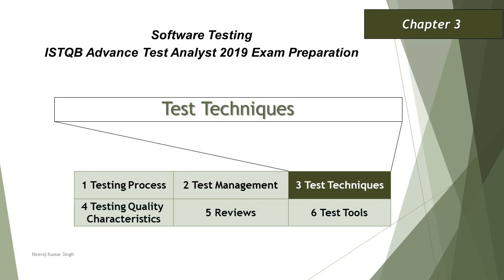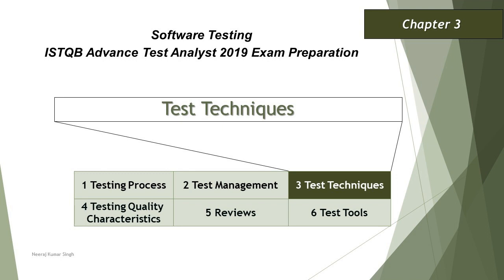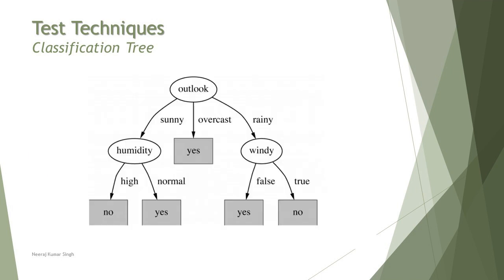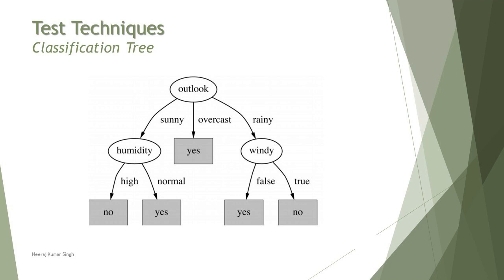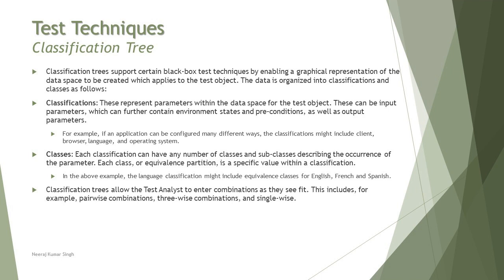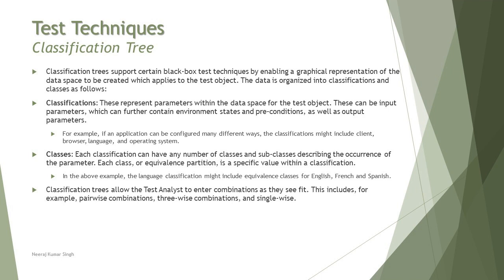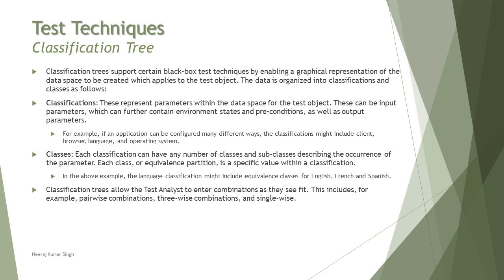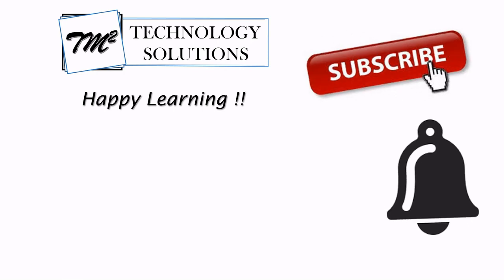ISTQB Advance Test Analyst | 3.2.6 Classification Tree | Classification Testing | ISTQB Tutorials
Hello Friends,

This tutorial series will drive individuals about 3.2.6 Classification Tree of Chapter 3 of ISTQB Advance Level Test Analyst Examination. This video is about Introduction of ISTQB Test Analyst Certification.

Specification based techniques,
What is Classification tree technique,
Intro to pairwise technique,
Classification tree diagram,